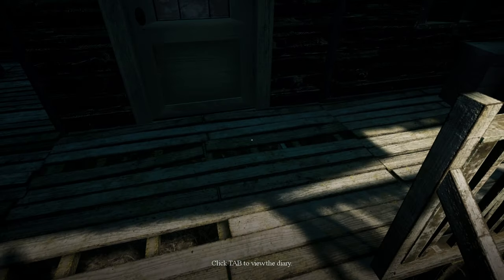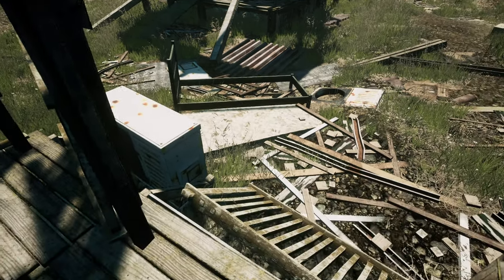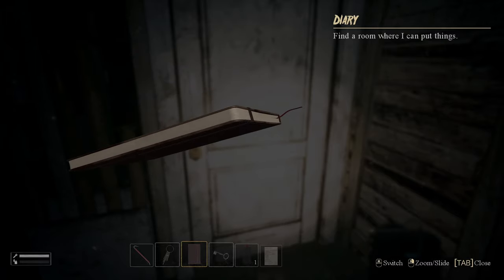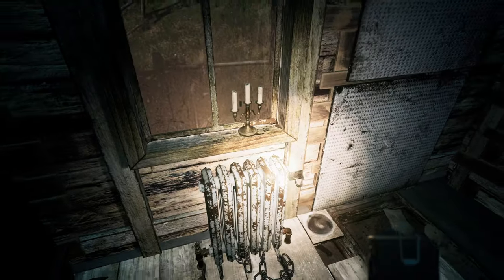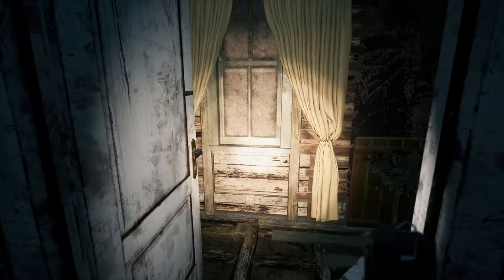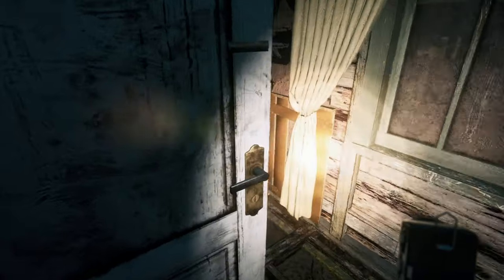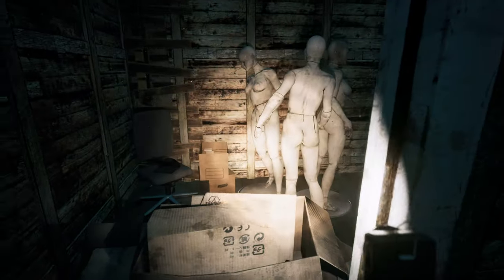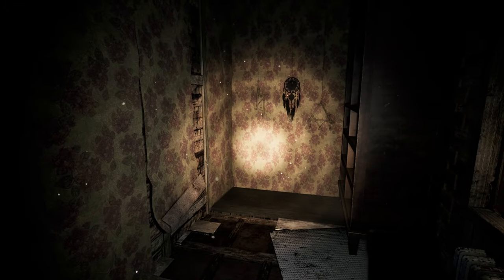I bought a house infested with evil!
I bought a perfect home to escape my previous troubles, but the estate agent didn't tell me that it had evil beings living there too!

ABOUT FROM DAY TO DAY:
You bought a seemingly ordinary abandoned house to start life with a clean slate after the tragic events in your family. Explore every door and every corner of this house, try to repair it, but be careful, because you are not alone in the house. Uncover the history of the previous owners to overcome fears and find an explanation for everything that was seen and heard in this house.